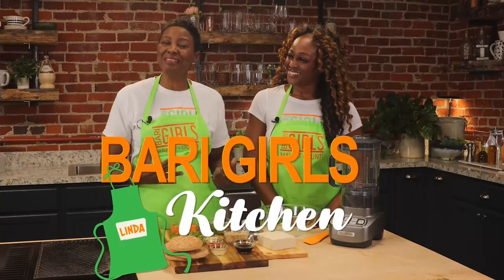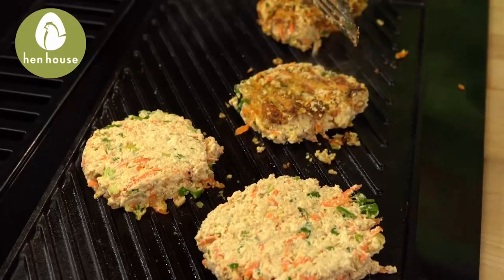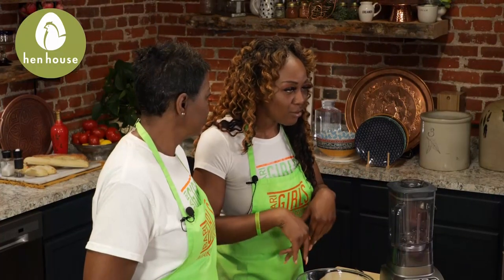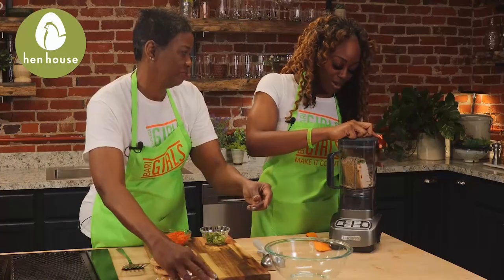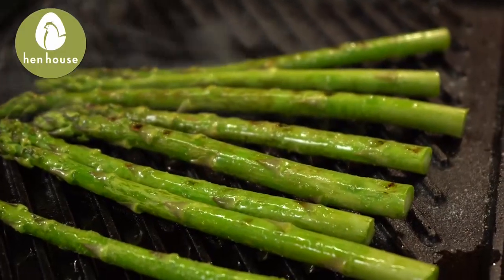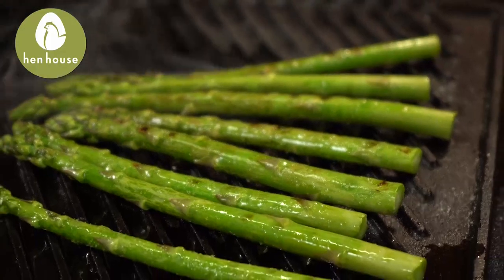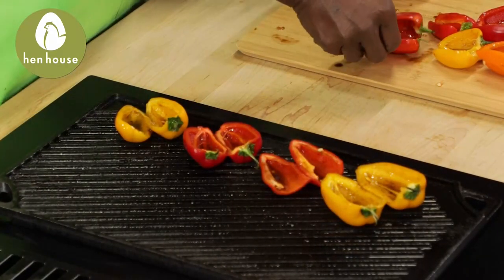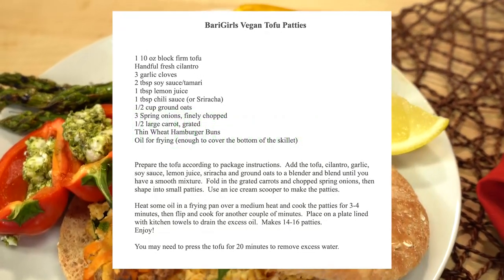The BariGirls: Tofu Burgers with Grilled Asparagus & Stuffed Peppers